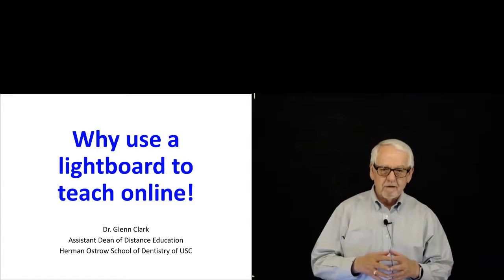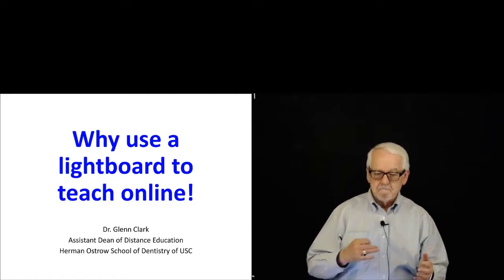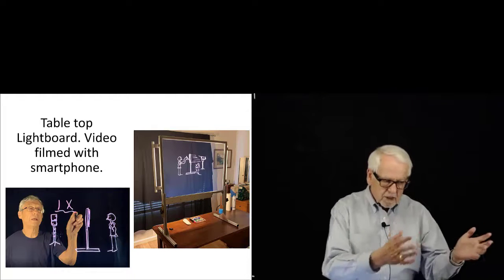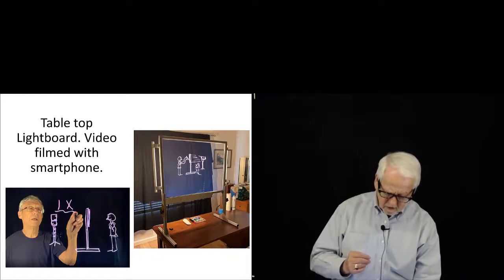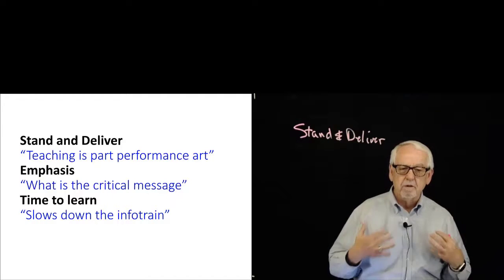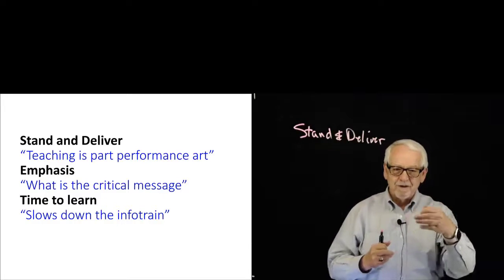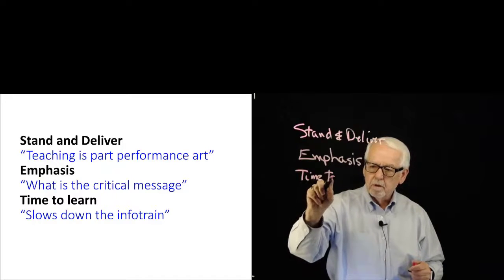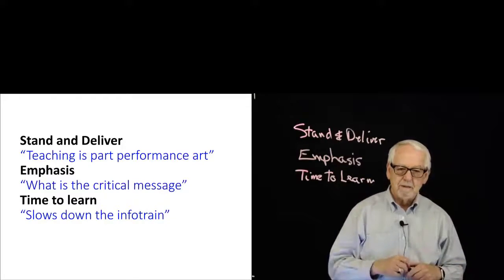Part 1 Why Use Lightboards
This video explains the effectiveness of using light boards for online learning.